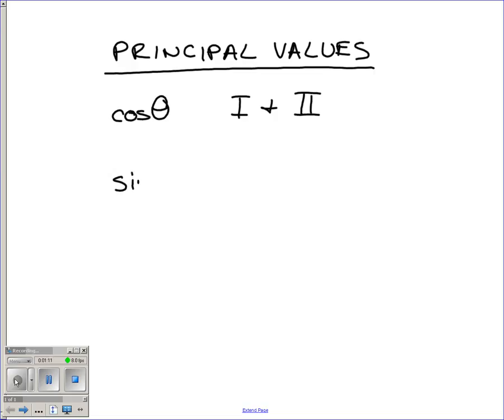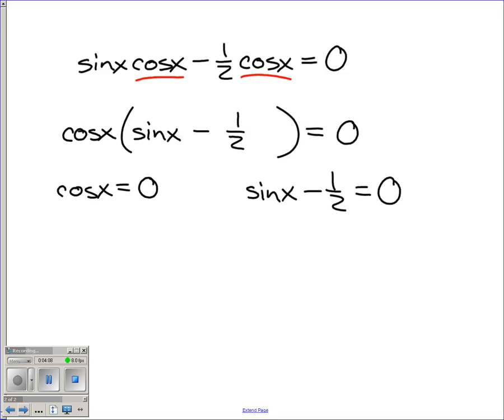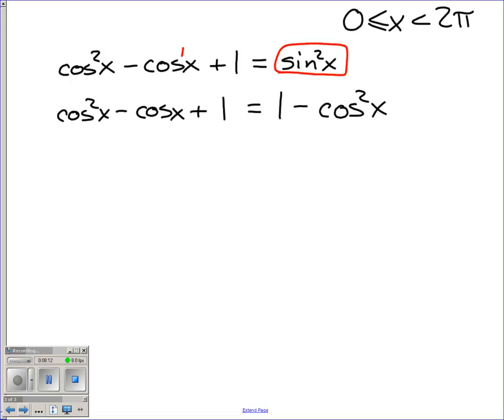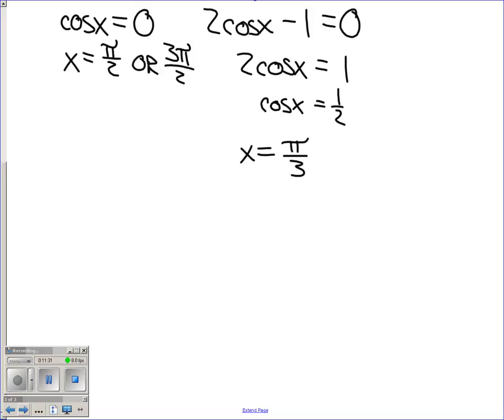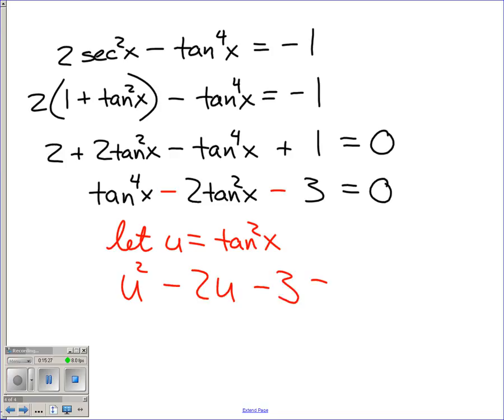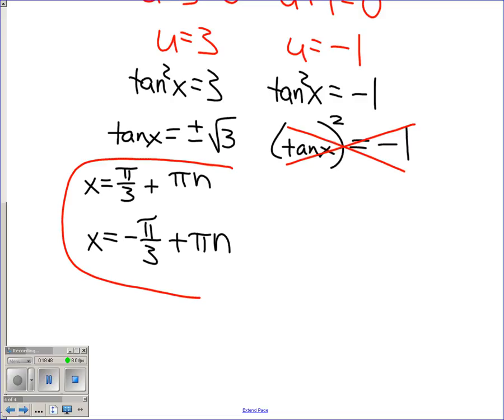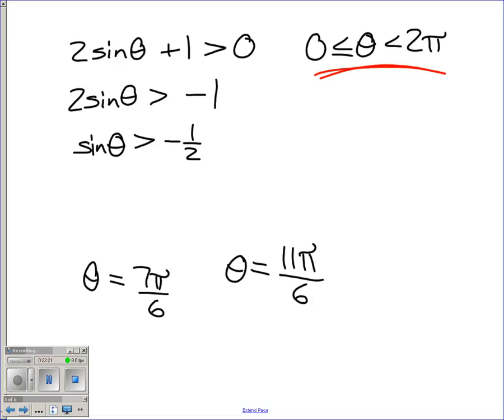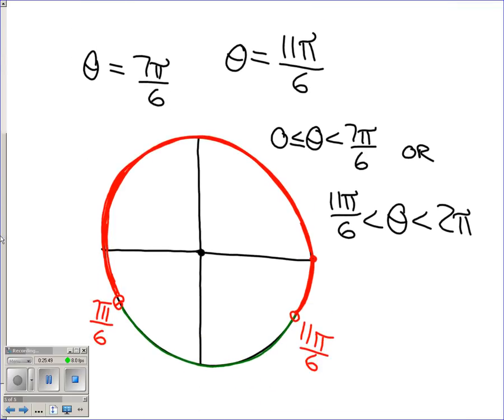7 5 Solving Trigonometric Equations